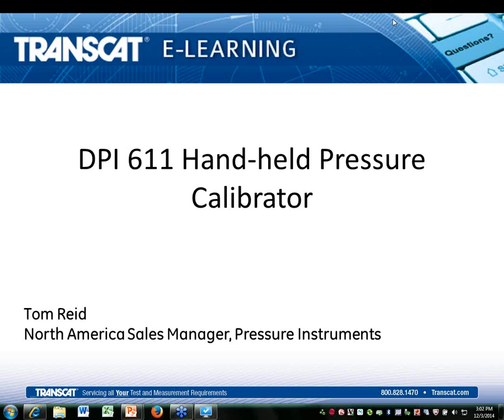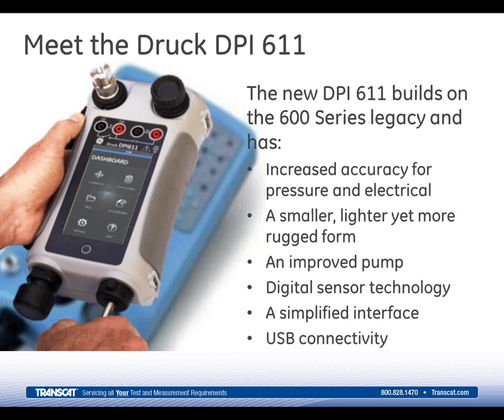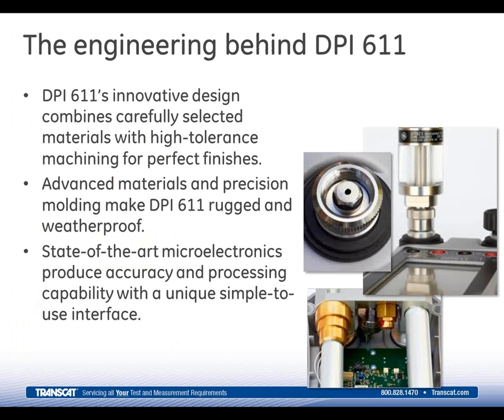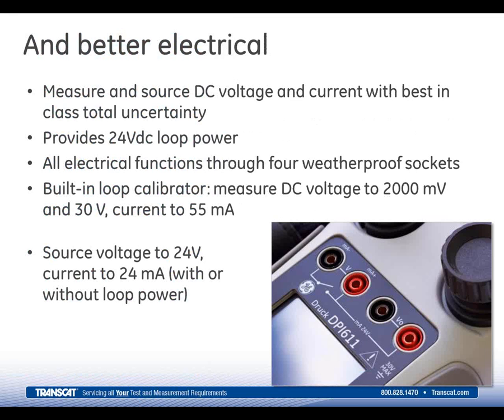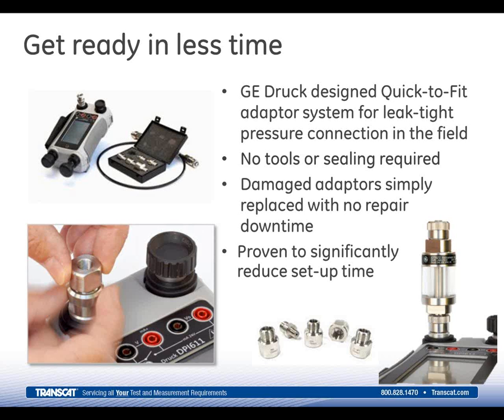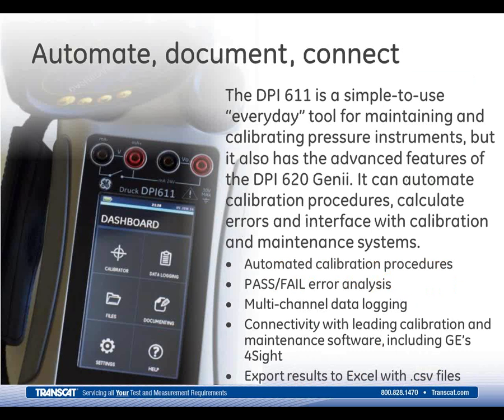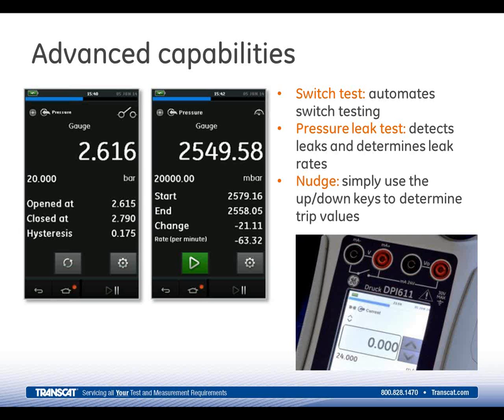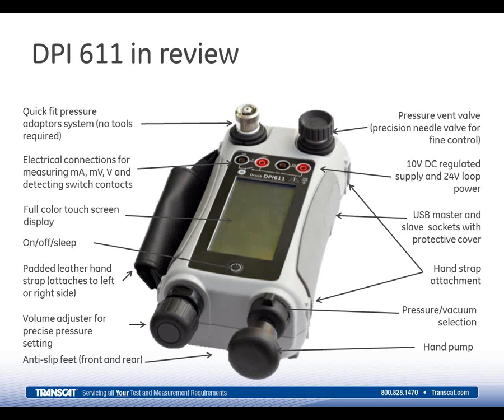Transcat Webinars: Introducing The New GE Druck DPI 611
GE Druck's Sales Manager Tom Reid introduces their exciting new pressure calibration - the DPI 611. Learn how the new industry workhorse replaces both the DPI610 and DPI615.